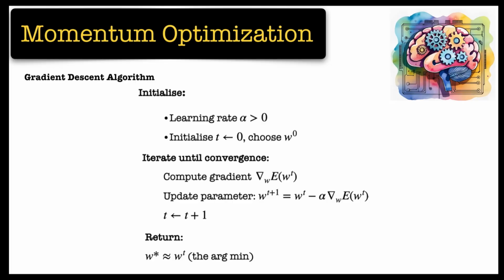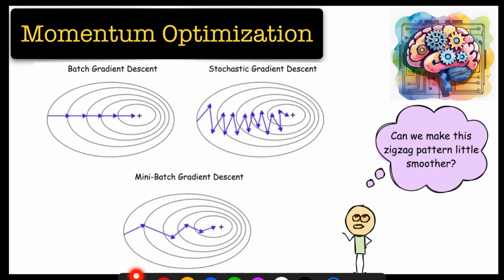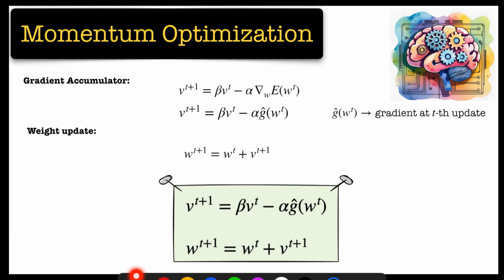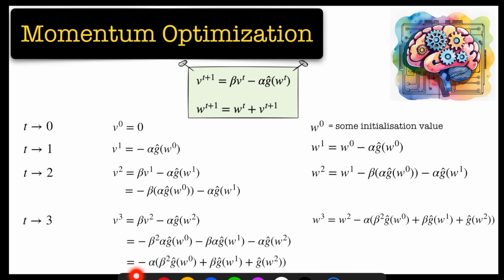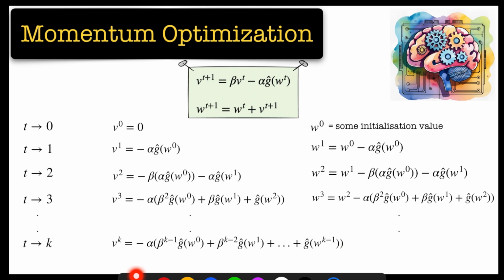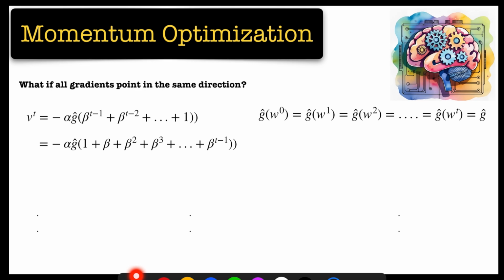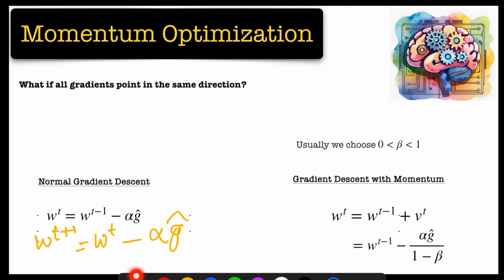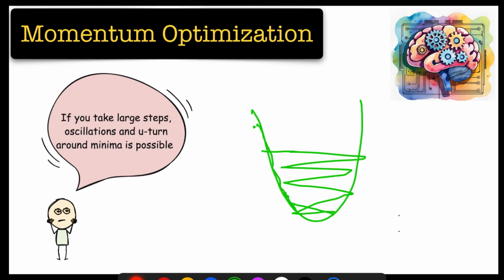Momentum Optimizer Explained | Why Momentum Speeds Up Gradient Descent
Momentum is one of the most important optimization techniques in deep learning.

In this video, we explain the Momentum Optimizer from intuition to mathematics and understand how it helps gradient descent converge faster.

You will learn:
• Why gradient descent zig-zags
• How momentum accelerates optimization
• The momentum update rule
• Why we take limits in the derivation
• The geometric series intuition behind momentum
• How momentum reduces oscillations during training

Momentum helps neural networks train faster by accumulating gradients from previous steps and smoothing the optimization path.

This video is part of the Deep Learning Foundations series where we build deep learning concepts from first principles.

Topics Covered:
Gradient Descent
Momentum Optimization
Deep Learning Optimization Algorithms
Machine Learning Training Techniques

If you're learning machine learning or deep learning, understanding momentum is essential.

What optimization algorithm should I explain next?

Momentum (Different Version)
AdaGrad
RMSProp
Adam